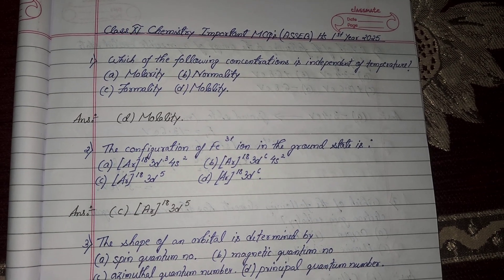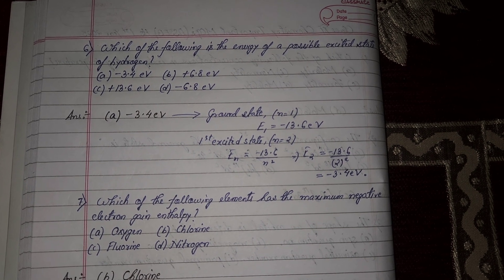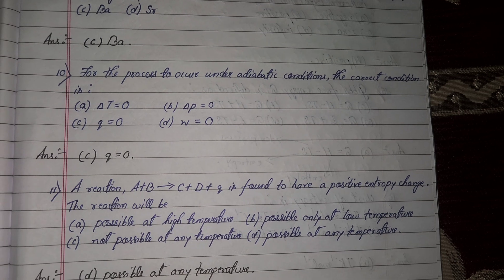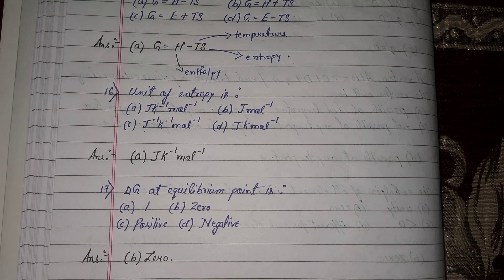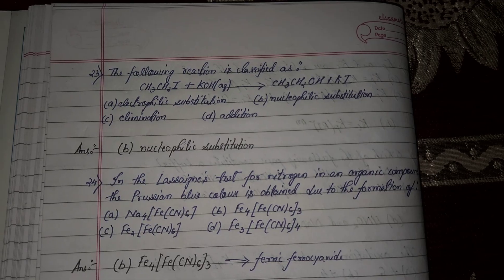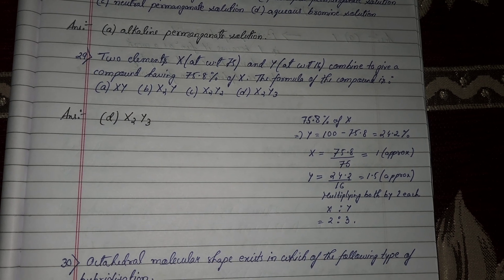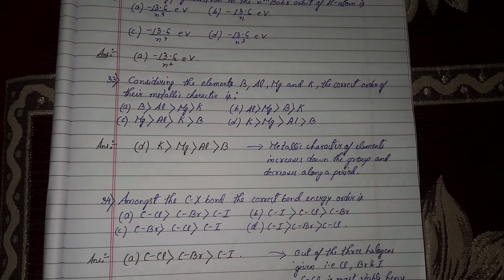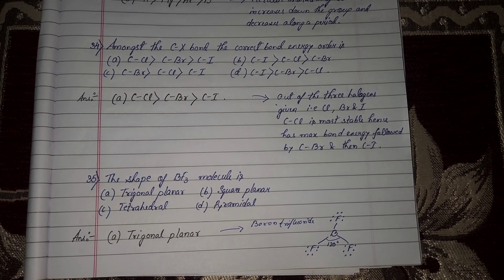Hs First Year Final Exam 2025 || Chemistry Most Important MCQs || ASSEB Class 11 || Common MCQs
15 most Important Questions for finals class11 2025

most important mcq's chemistry class 11
common mcq's class 11 ahsec chemistry